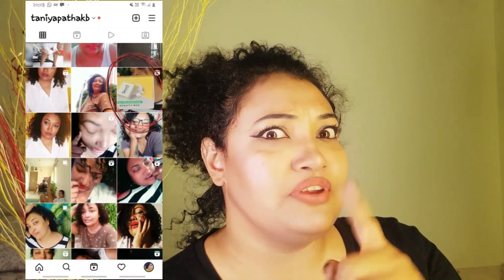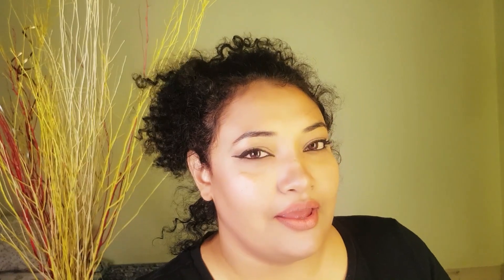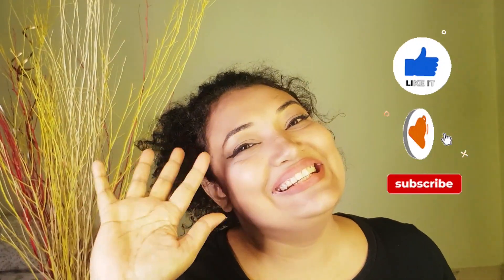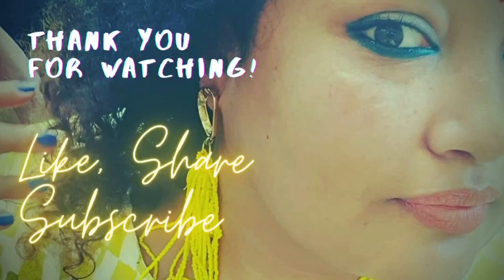DIY Facial Kit | SkinCare | Product Review | Beauty Vlog | Taniya's Journal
Hey there!

Today I m here with a product review from SkinQ. It's a DIY FACIAL KIT.

About SkinQ

• SkinQ revolutionizes Indian skincare through their DIY  beauty boxes with actives, formulated specifically for  Indian Skin / Skin of colour.

• SkinQ uses naturally derived active ingredients to deliver results safely & effectively.

• Expert-Led (Dermatologist formulated) skincare products by the Award Winning Celebrity Dermatologist - Dr Chytra V Anand

❤❤Products Are ❤❤

• 1 Hydrate Single Use Facial Kit

• 1 Acne Single Use Facial Kit

• 1 Detan Single Use Facial Kit

So this is my style , check it & try it out.

I Hope you People enjoyed and found it helpful ❤...

If You Have not Seen My Insta Reel Don't Miss it now...

If you find this video interesting, do Like, try it at home and share with friends! ❤❤❤

Facebook: @Taniya Pathak Bhattacharya
Rizzle : @taniyapathak
Moj : @taniyapb

M in Join Hands With Femica For Natural & Clear Products
Click on the Link To Check Out The Products 👇👇

Musician: ASHUTOSH